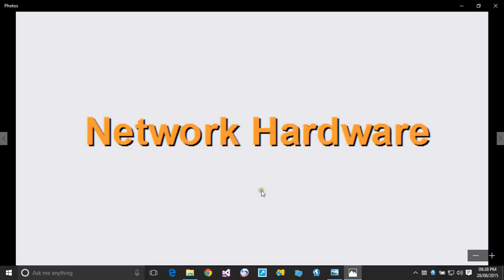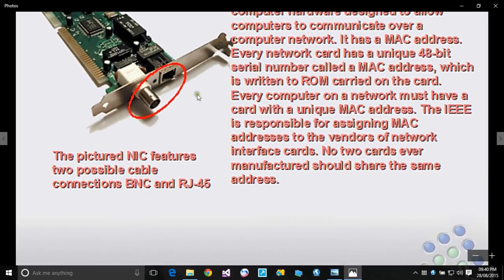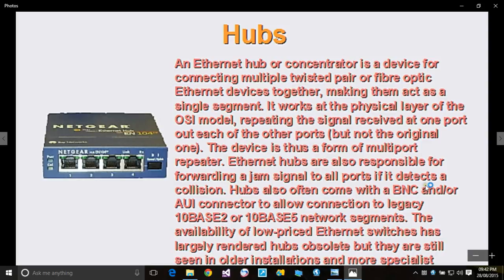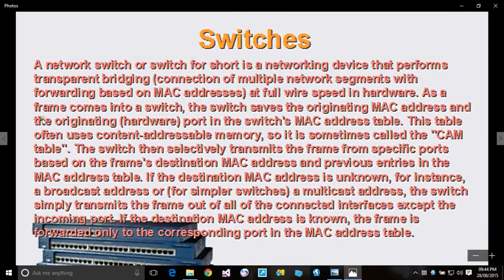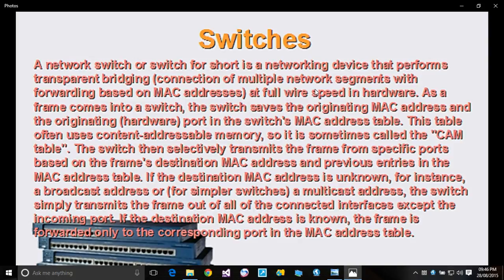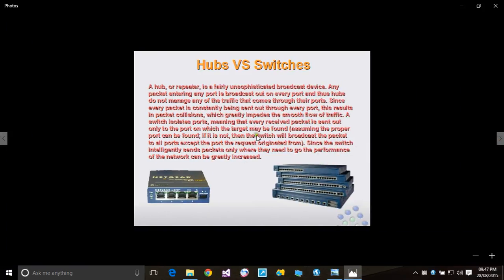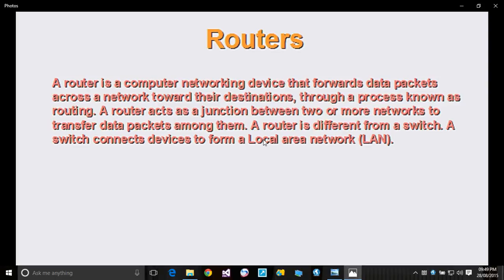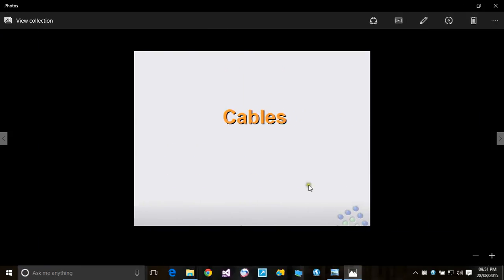04 Exam Prep: MTA 98-366: Networking Fundamentals:Network Hardware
Introduction to network hardware Find

Check your mobile phone, cars and computer specs here!!!

More teachings for parent and teens, business, quote, politics, news and more here!!!

for security of devices, programming, phone tricks and tips, seo, blogging tips and more.